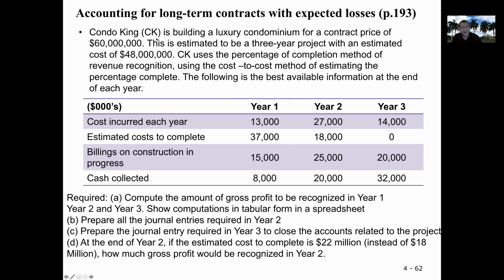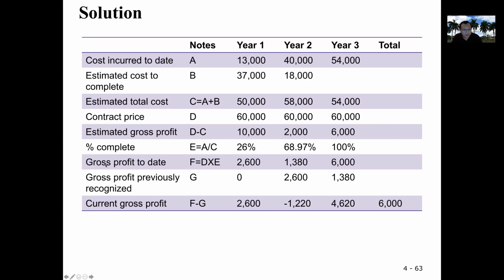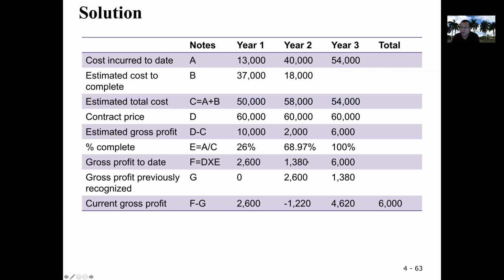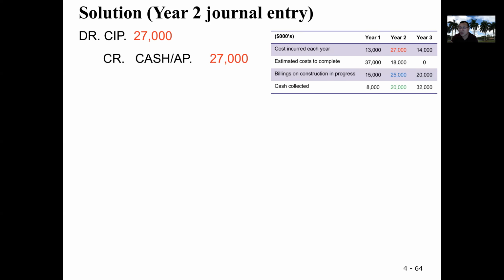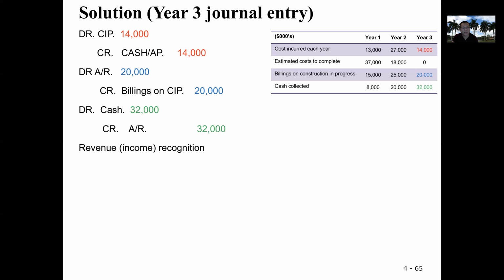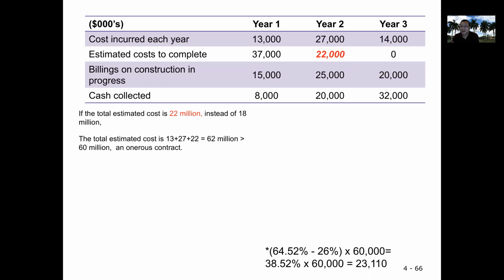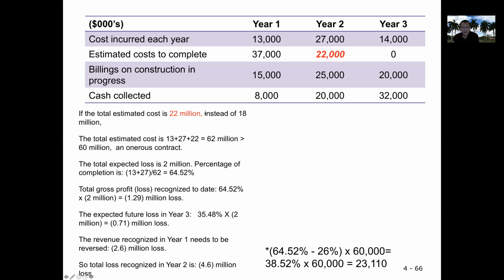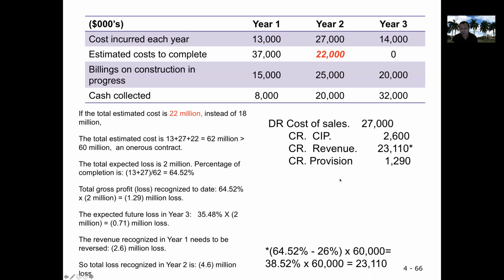Full solution to the last question/ IMPORTANT!!!!!!!!!!!